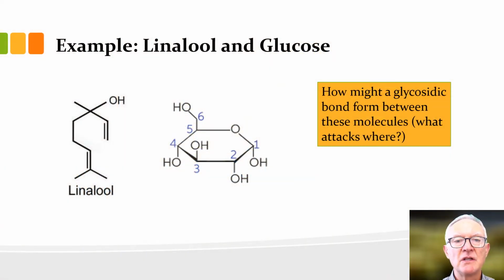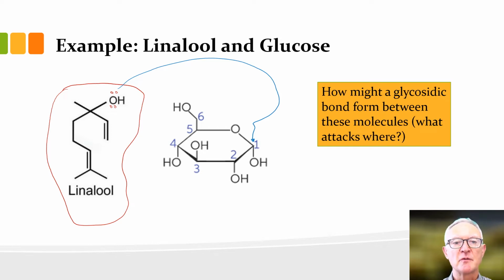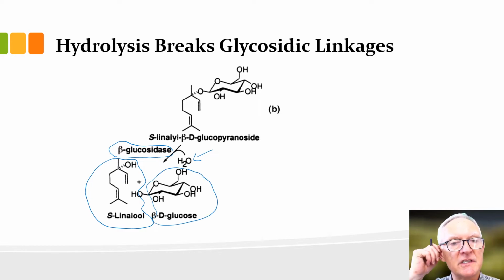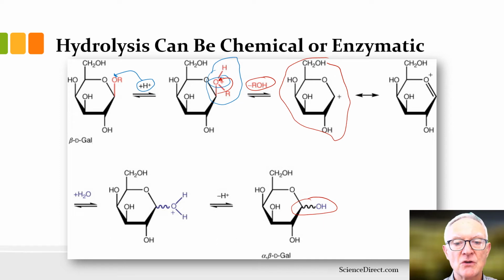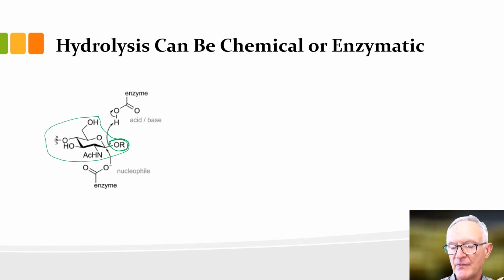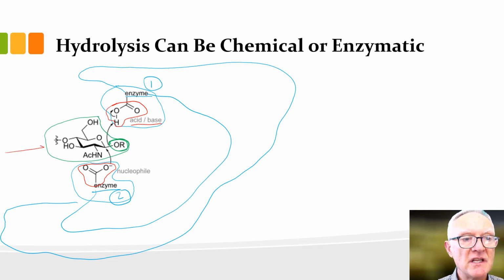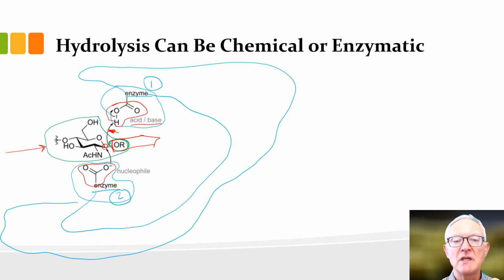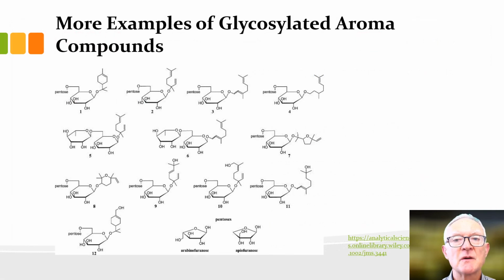Module 2 Topic 4 Video #5 Which Sugars in Grapes pptx